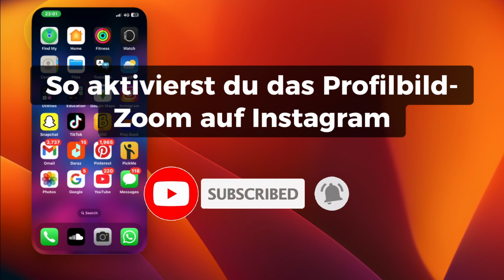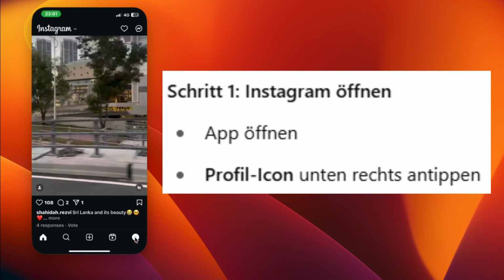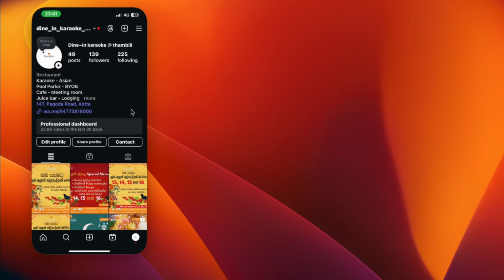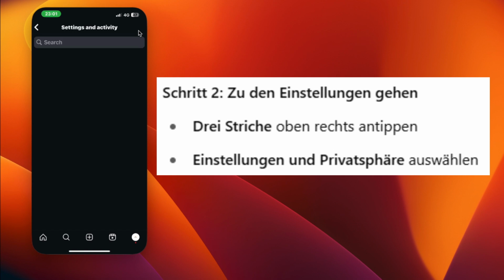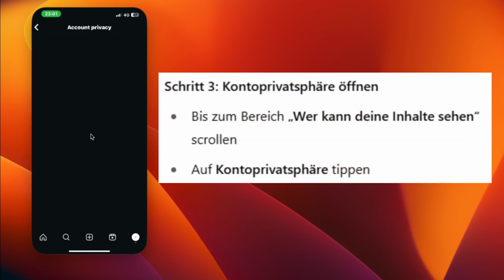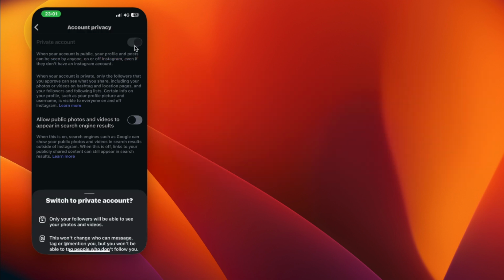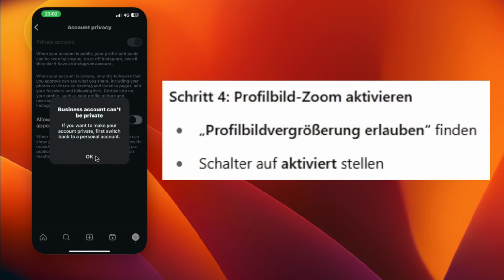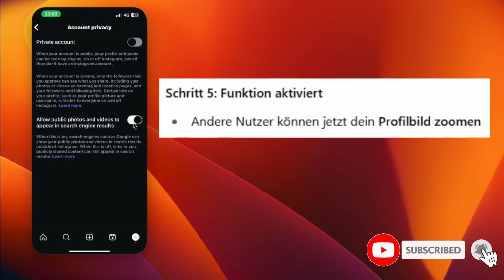Wie du den Zoom für dein Instagram-Profilbild aktivierst – Einfacher Guide (2025)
-Möchtest du anderen erlauben, dein Instagram-Profilbild heranzuzoomen?
In diesem kurzen und einfachen Tutorial zeige ich dir, **wie du die Funktion zur Profilbildvergrößerung auf Instagram aktivierst** — aktualisiert für 2025!

✅ In diesem Video erfährst du:
- Wie du die Instagram-Einstellungen öffnest
- Wo du die Option zum Profilbild-Zoom findest
- Wie du sie mit wenigen Klicks aktivierst
- Mach dein Profil sofort interaktiver!

📌 Funktioniert auf iPhone, Android und allen aktuellen Instagram-Versionen
⚡ Aktivierung dauert weniger als 1 Minute

👍 Gib dem Video ein Like, wenn es dir geholfen hat
💬 Schreib in die Kommentare, wenn du weitere Instagram-Tipps sehen möchtest